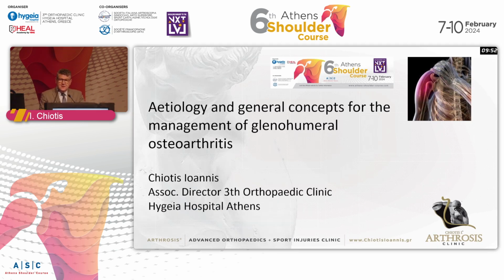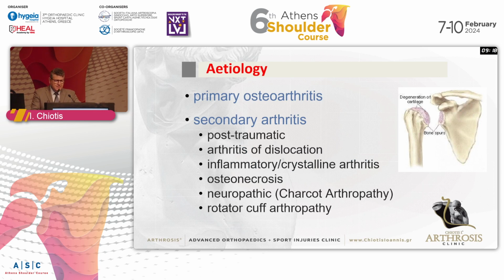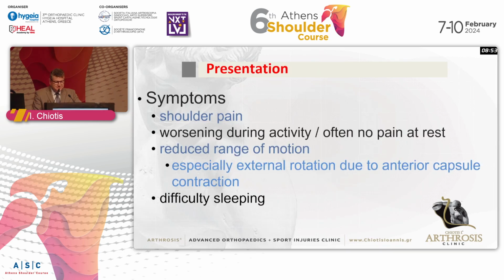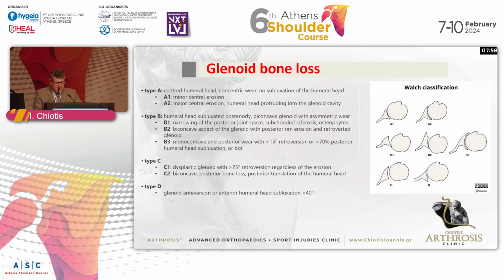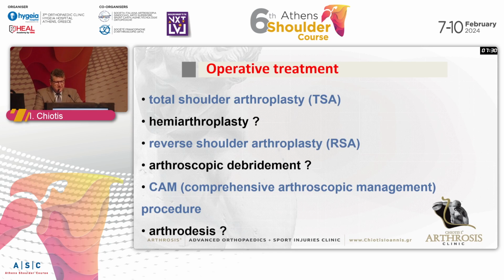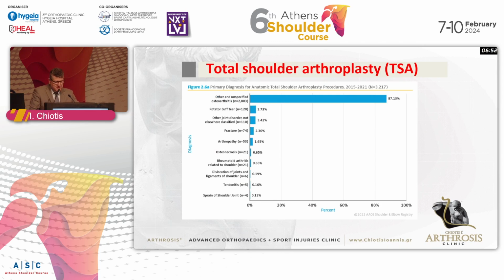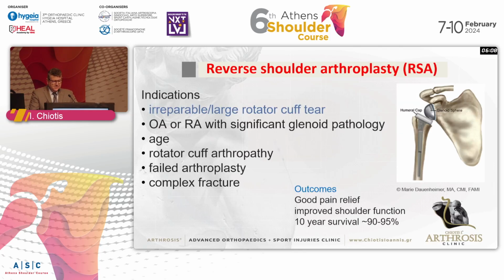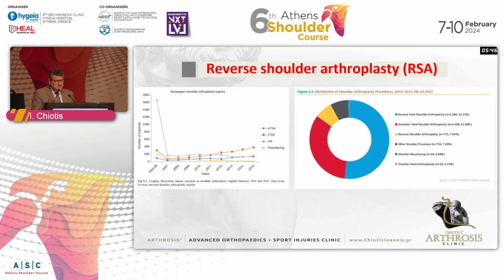Aetiology and general concepts for the management of glenohumeral osteoarthritis: Ioannis Chiotis